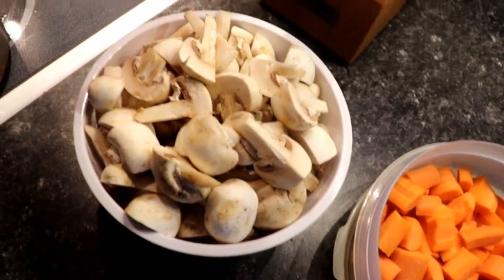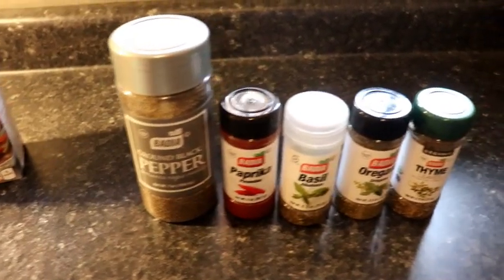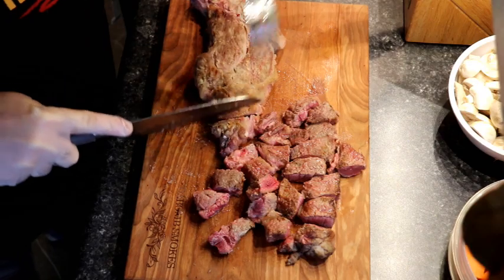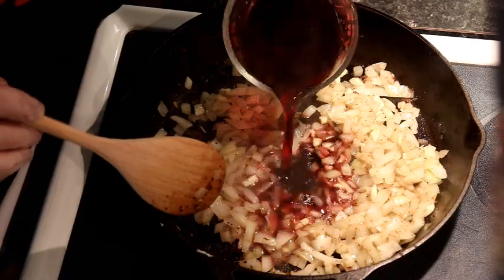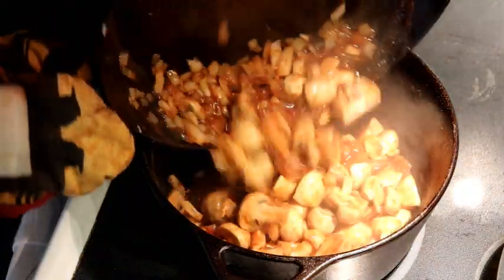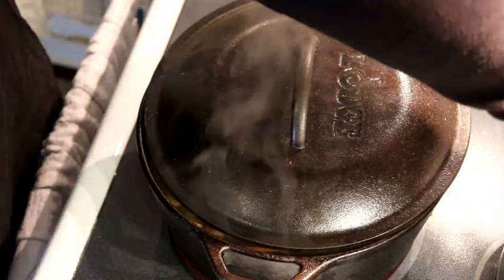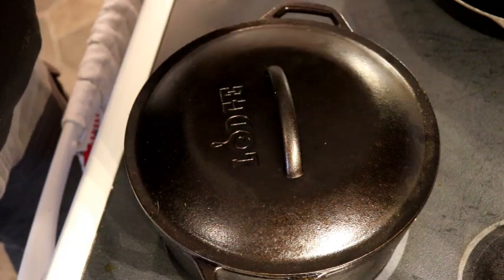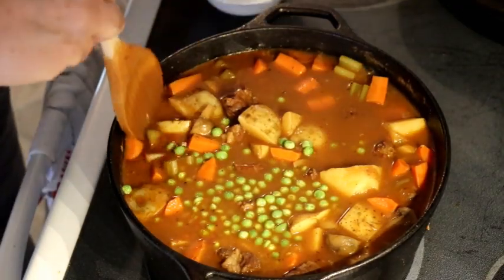Homemade Beef Stew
Inspired by my friend Mike at Cooking With Big Cat 305,
I tried his Beef Stew recipe. It is truly delicious and satisfying!

Thank You Mike and to everyone else for watching!

INGREDIENTS:
2-3lbs Chuck Steak or roast
Flour for dredging meat
1-2 lbs Yellow potatoes (cut into Bite sized pieces)
1 Med Yellow onion (diced)
4 gloves of garlic (diced)
3 med carrots (chopped)
3 med stalks of celery (chopped)
16 oz fresh Mushrooms (chopped)
1-1/2 Cups of frozen peas
32 oz Beef Broth (unsalted)
2 Tbsp tomato paste
1 Cup red wine
2 Tbsp Paprika
1 Tbsp Oregano
1 Tbsp Thyme
1 Tbsp Basil

(NOTE: I did not have Italian Seasoning so I substituted with Oregano, Thyme, and Basil.)